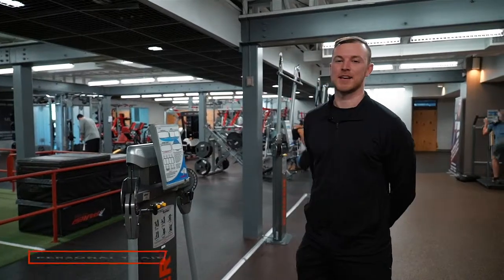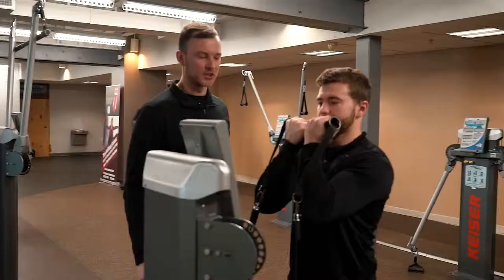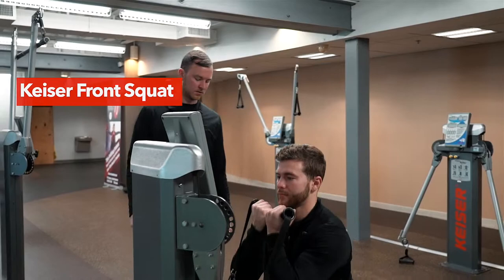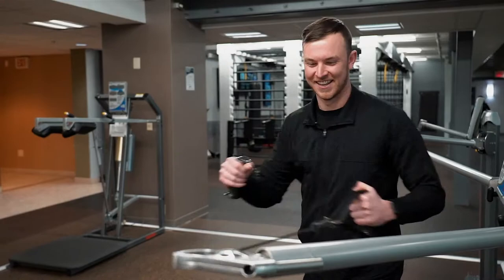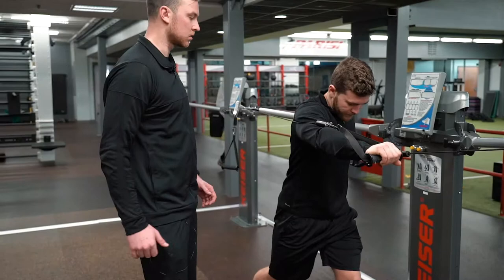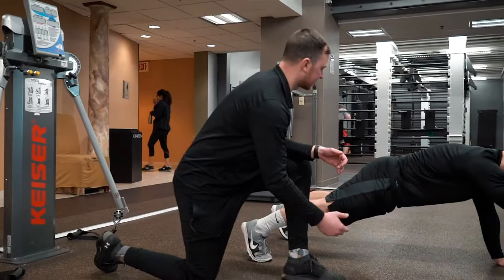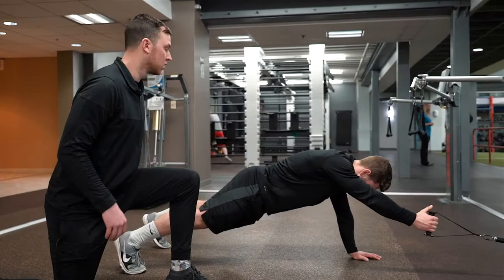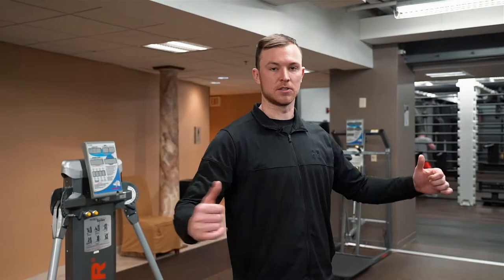Unique Exercises to do on a Keiser Machine | feat. Personal Trainer Zach Cleale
Don't know what to do on a keiser machine? Zach takes us through 3 different and unique movements to incorporate into your training!